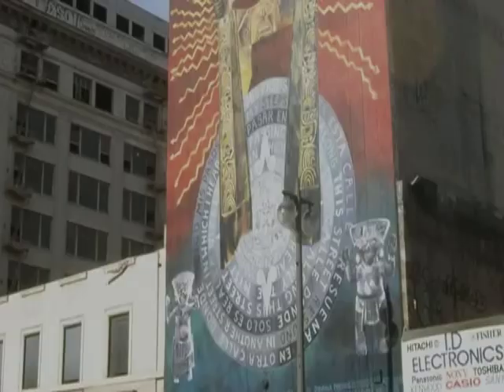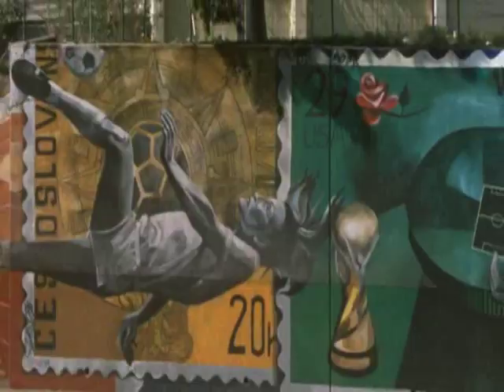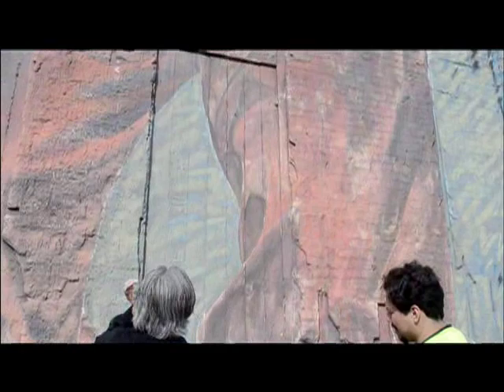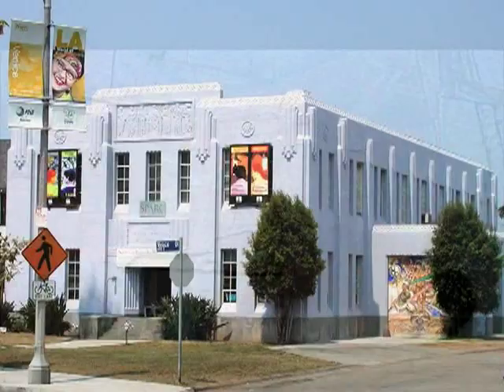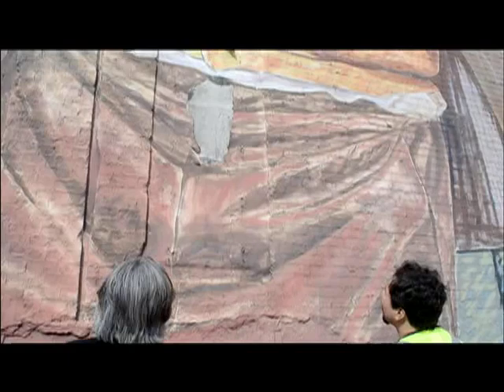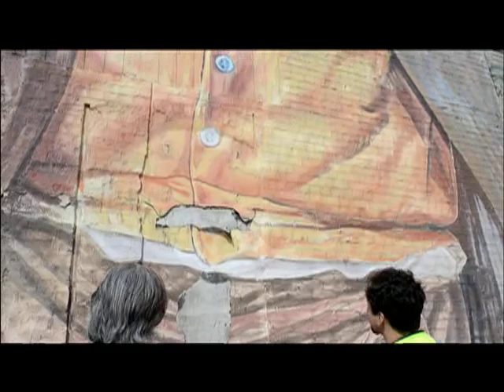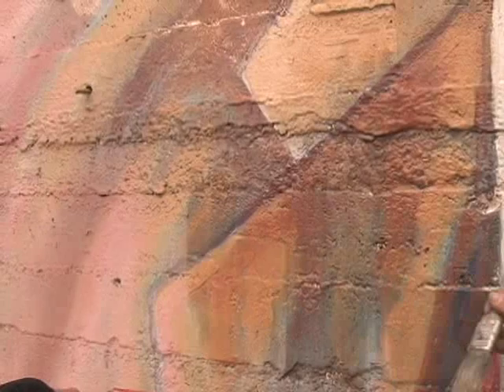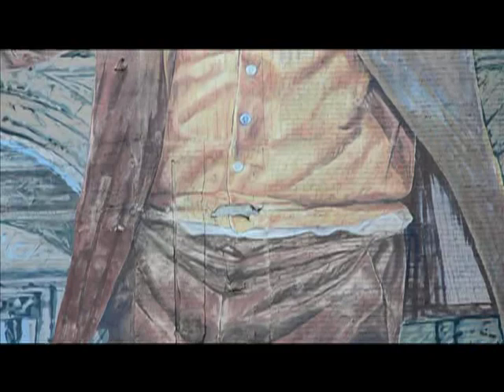Assessing to save Eloy Torres' "The Pope of Broadway"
Artist Eloy Torres talks to SPARC (Social and Public Art Resource Center) about the inspiration for his mural, 'The Pope of Broadway.' At the same time, SPARC's projects manger--Carlos Rogel--discusses ways to restore the work to its original glory.